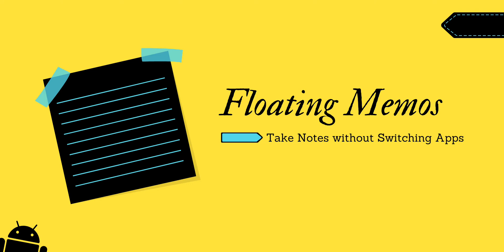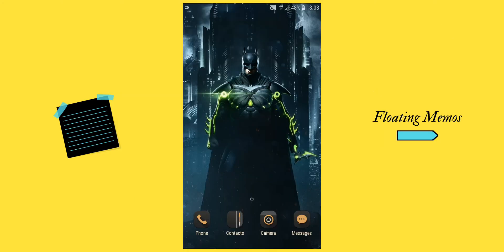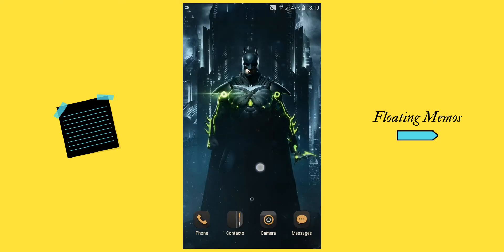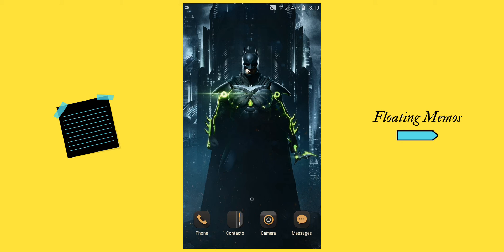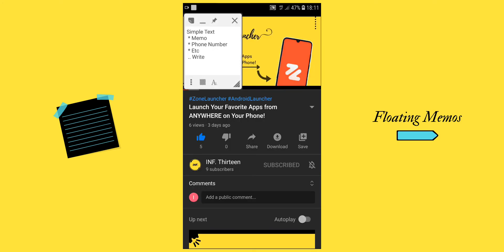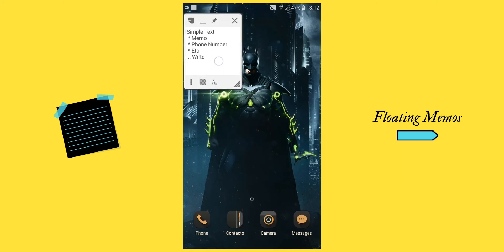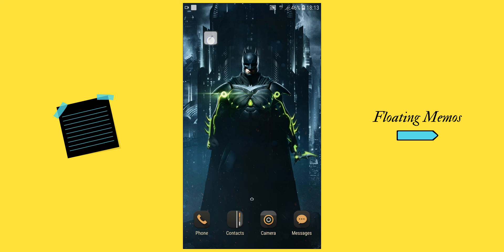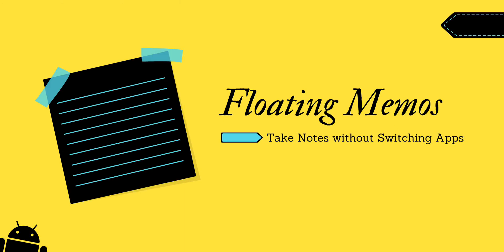Floating Memos - Take Notes without Switching Apps